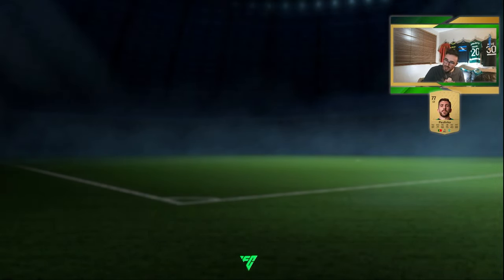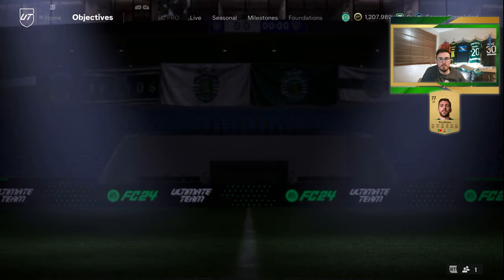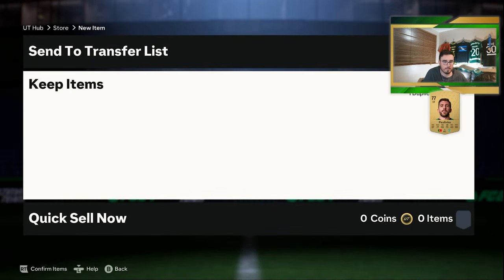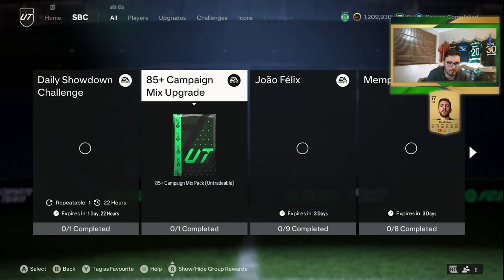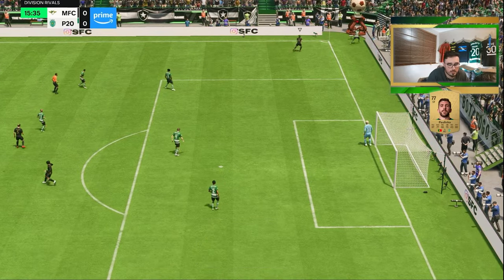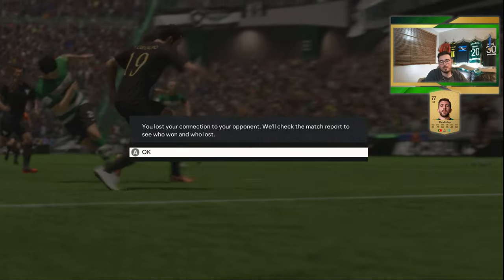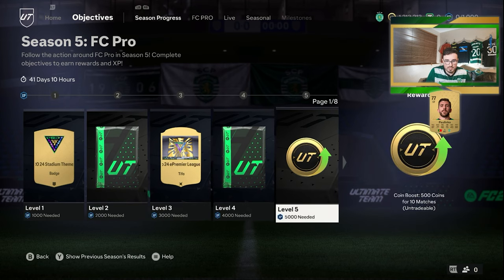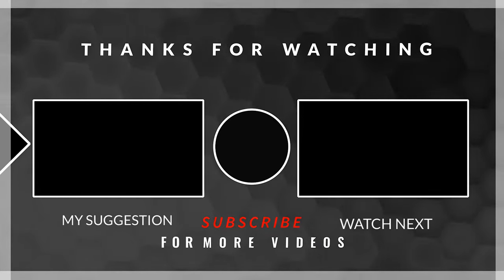HUGE ICON PULL!!! - Paulinho's Road To Glory #78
Welcome to my new series on EAFC 24 Ultimate Team, we have to build the best ultimate team around my favourite player, Paulinho!

No Points, No Money spent, the only other rule is that Paulinho must feature in every game!

from Uppbeat (free for Creators!)